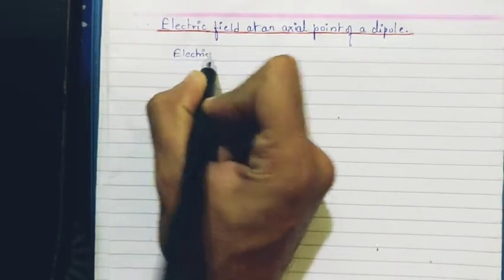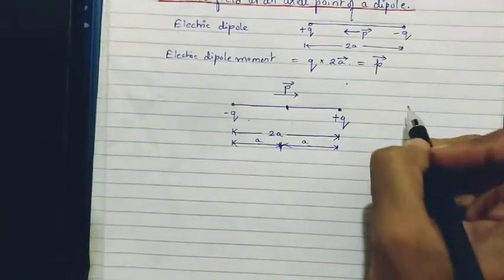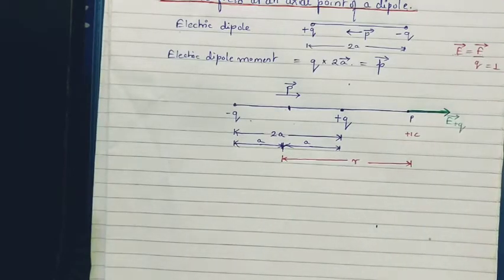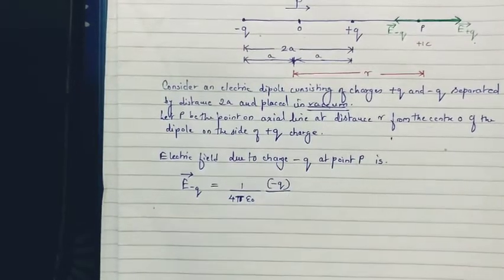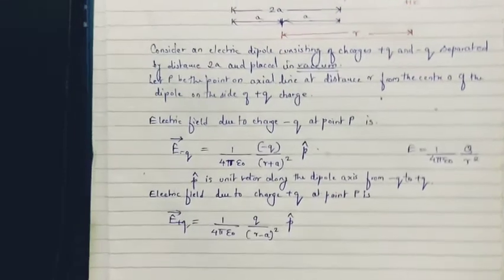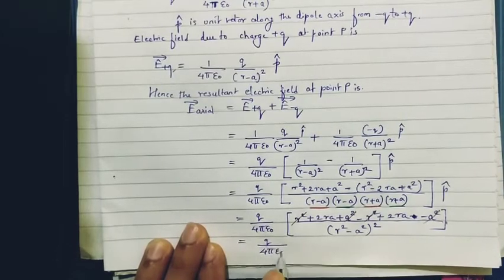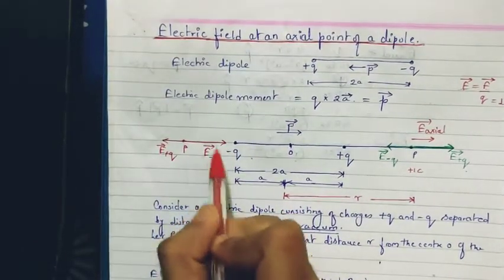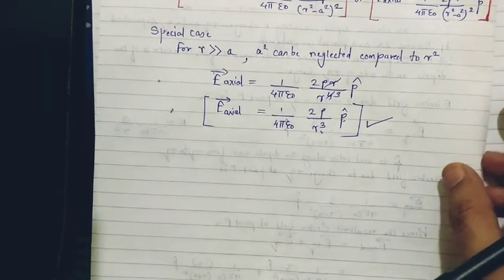XII Physics |Chapter1 :Electric Charges and Fields| Lecture 14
Electric field at a point on the axis of the dipole, Electrostatics, Electric dipole , Electric dipole strength.